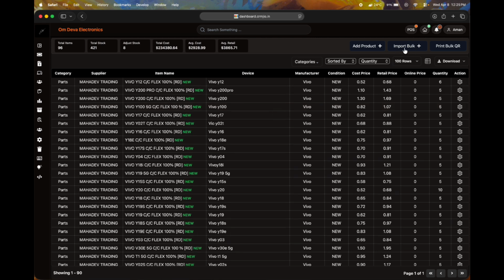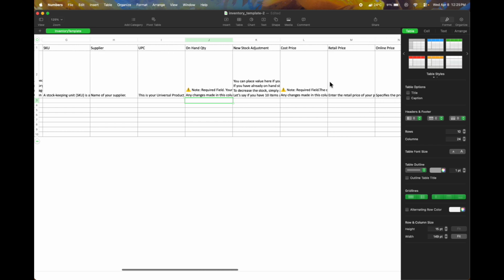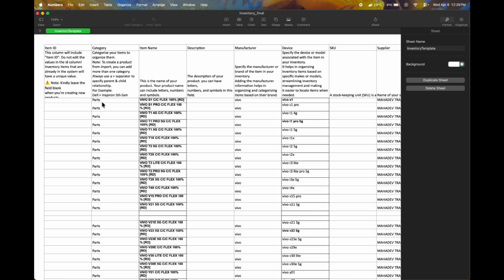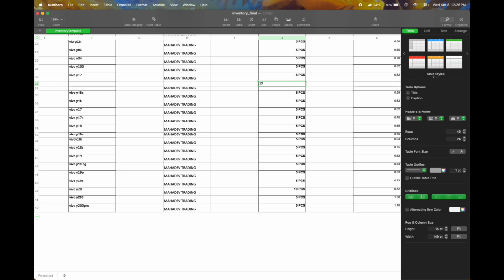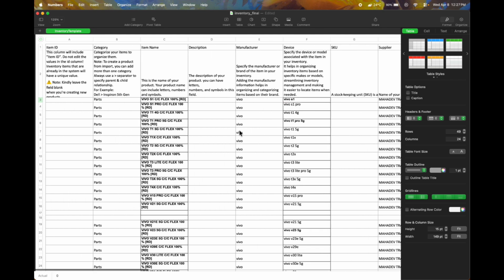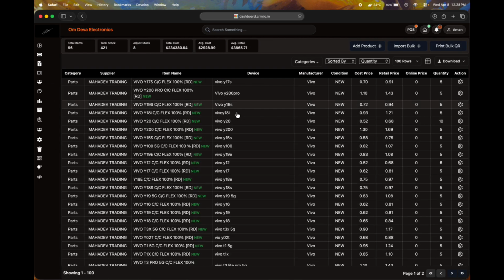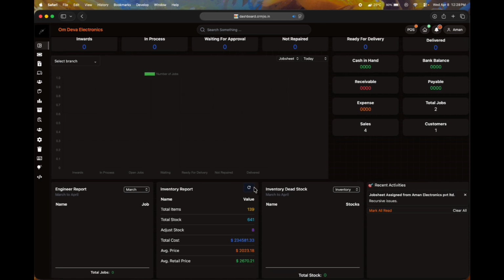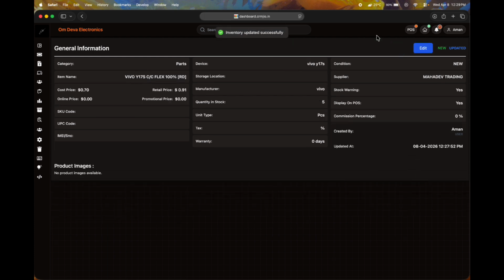CRMJIO Bulk Inventory Upload Tutorial | Upload Thousands of Products in One Click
Master Bulk Inventory Upload in CRMJIO – Complete Step-by-Step Tutorial!

In this video, we'll show you how to upload your entire product inventory
to CRMJIO in just a few clicks using an Excel or CSV file. Whether you have
100 products or 10,000 — save hours of manual work with bulk import!

✅ What You'll Learn:
► How to prepare your Excel/CSV file for bulk upload
► Where to find the Import feature in CRMJIO dashboard
► Column mapping and field matching explained
► How to fix common upload errors
► How to verify your inventory after upload

🕐 Timestamps:
00:00 – Introduction
00:45 – Preparing Your Excel/CSV File
02:30 – Navigating to Import Section in CRMJIO
03:00 – Column Mapping Process
03:15 – Uploading & Validating Data
04:00 – Troubleshooting Common Errors
04:30 – Verifying Uploaded Inventory

💡 Manage your business smarter with CRMJIO!

and SHARE it with your team!